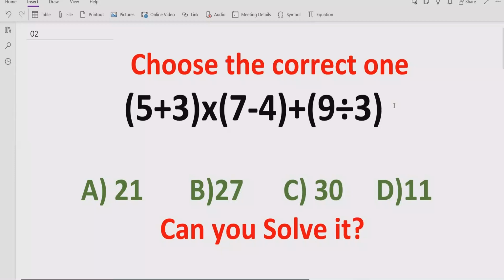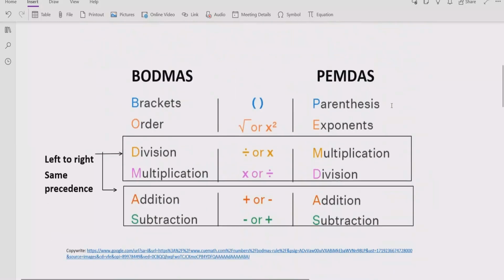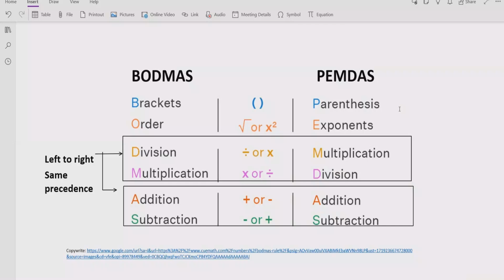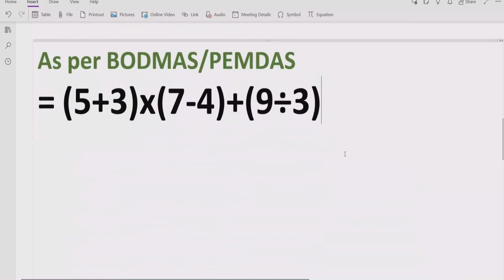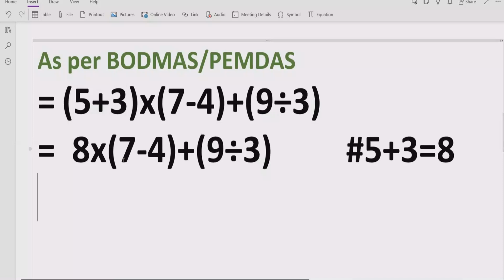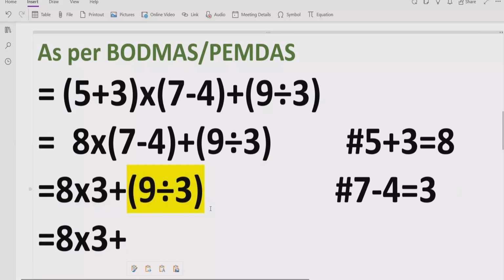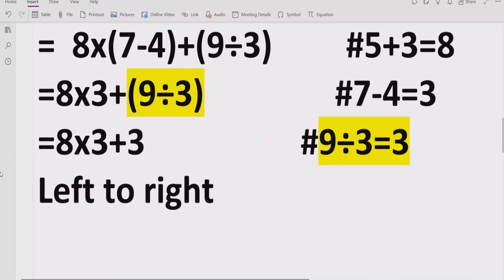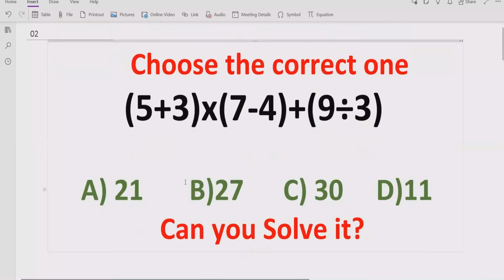Quiz 122 | Which one is Correct? |(5+3)x(7-4)+(9÷3)